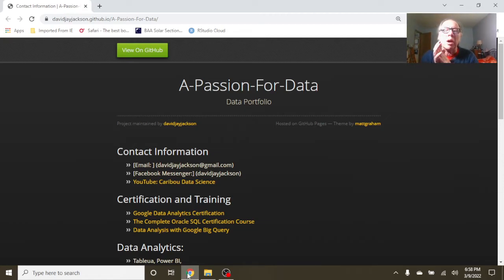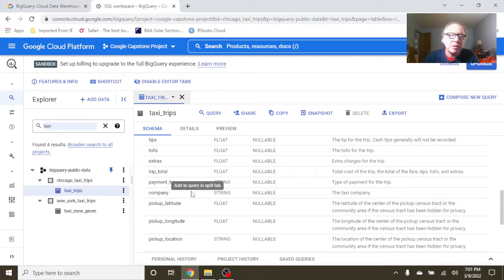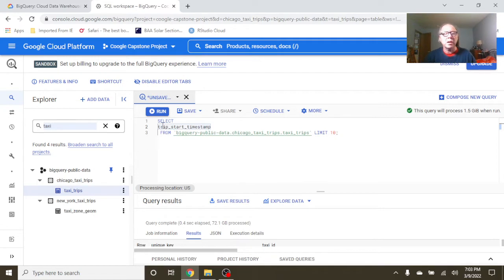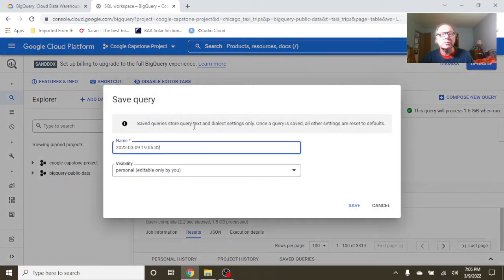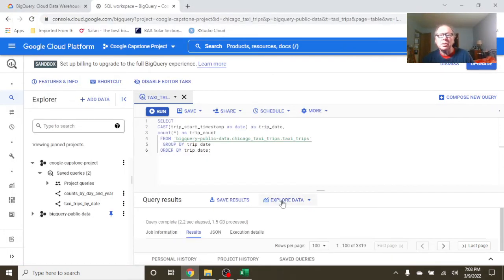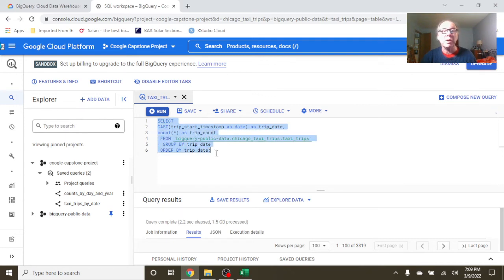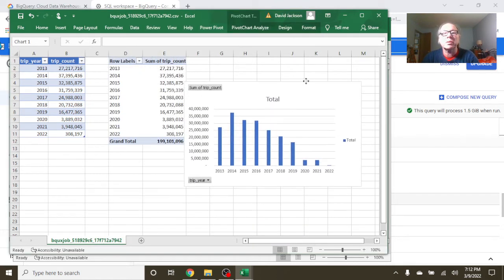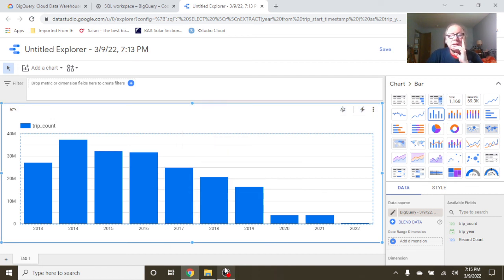BigQuery :Chicago Taxi Service (part 2)